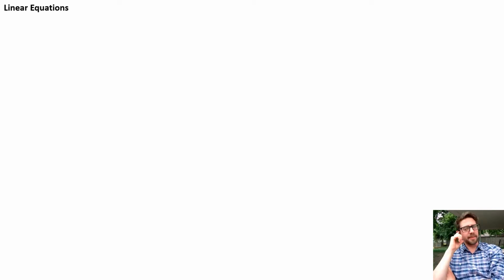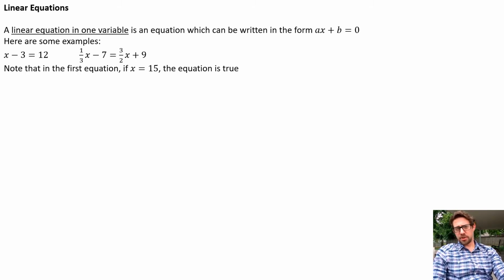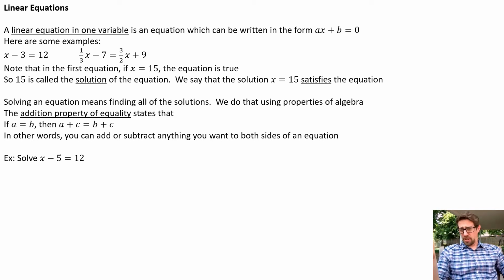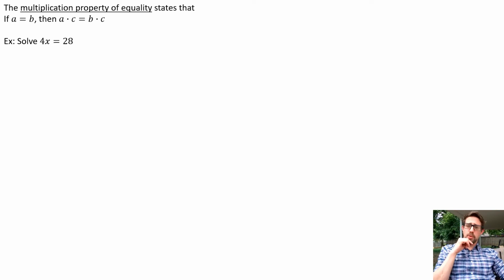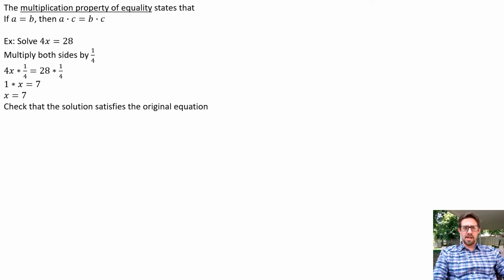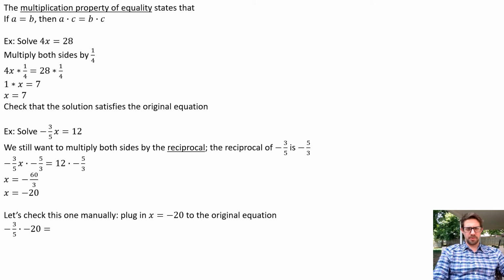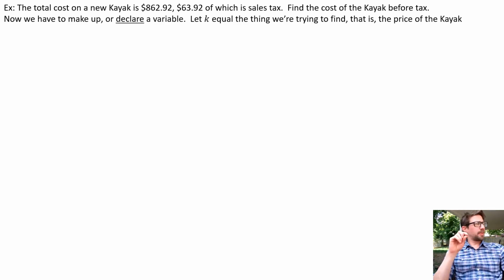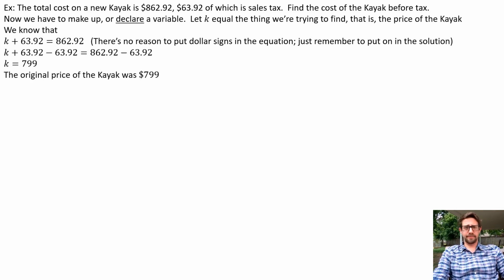2.1 Linear Equations: The Addition and Multiplication Properties of Equality